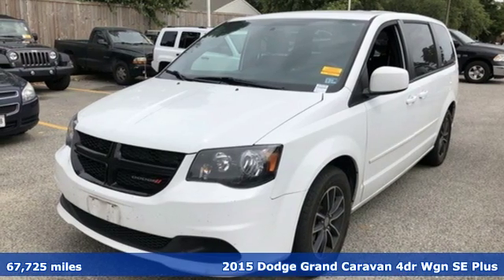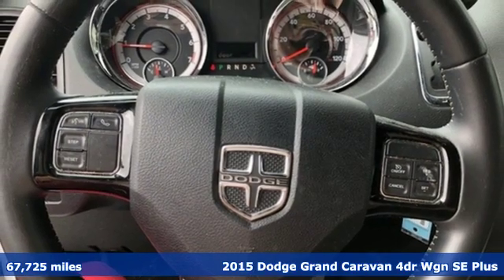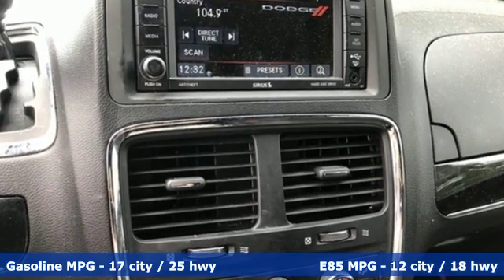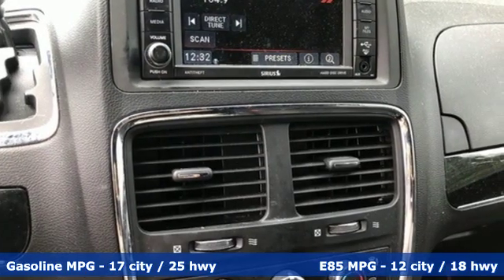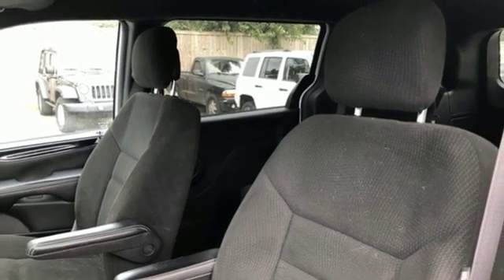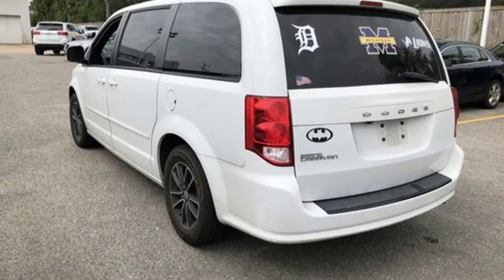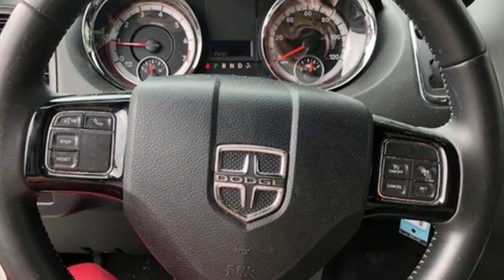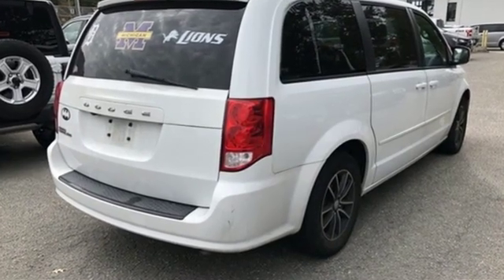Used 2015 Dodge Grand Caravan Virginia Beach VA Norfolk, VA 18195578A - SOLD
Year: 2015
Make: Dodge
Model: Grand Caravan
Trim: SE
Engine: 3.6L V6 24V VVT
Transmission: 6-Speed Automatic
Color: White
Interior: black
Mileage: 67725
Stock #: 18195578A
VIN: 2C4RDGBG7FR692139
JUST ARRIVED. PENDING INSPECTION. Clean CARFAX. Bright White Clearcoat 2015 Dodge Grand Caravan SE FWD 6-Speed Automatic 3.6L V6 24V VVTbrbrRecent Arrival!brbrbrReviews:br * Versatile seating and cargo bay configurations; affordable base price. Source: Edmundsbrbrbr*Every Internet Price includes current applicable dealer discounts. Your additional costs are sales tax, tag and title fees for the state in which the vehicle will be registered, any dealer-installed options (if applicable) and a $699 dealer processing fee (Virginia, North Carolina). Prices are subject to change, and prior sales are excluded. While every reasonable effort is made to ensure the accuracy of this information, we are not responsible for any errors or omissions contained on these pages. Please verify any information in question with the dealer.

Address:
3152 Virginia Beach Blvd